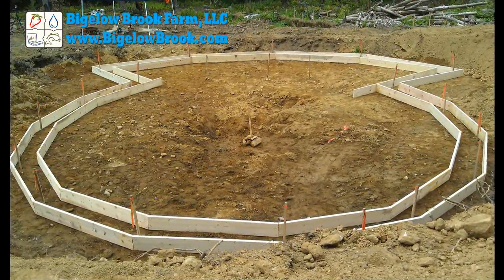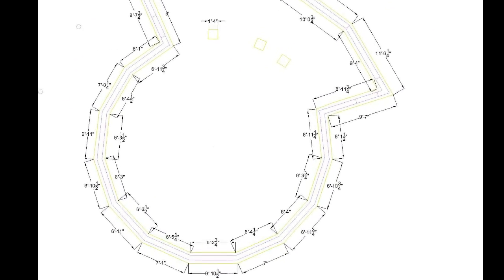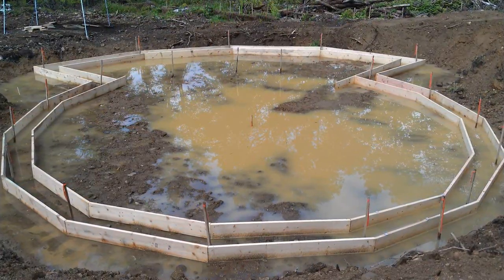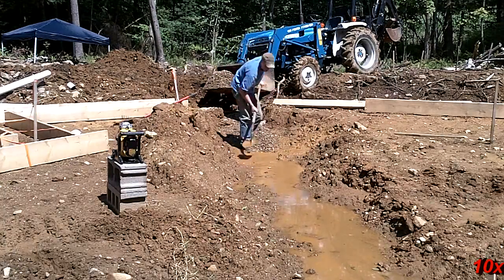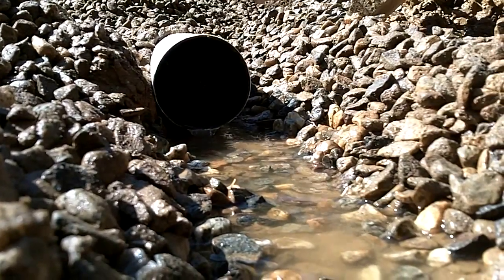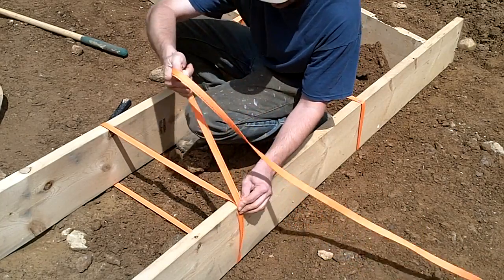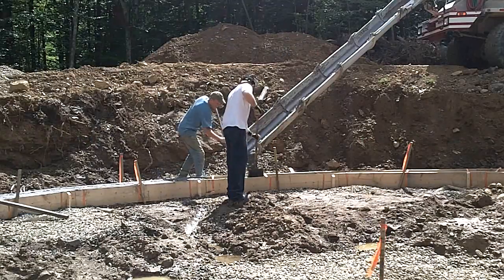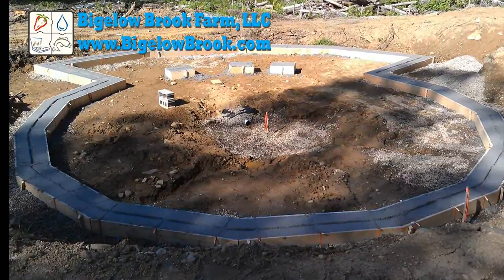Geodesic Dome Greenhouse - Part 5 - Footings and drain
The is the 5th in the aquaponic geodesic dome greenhouse construction project.

This shows how the footings and drain for the foundation are installed.